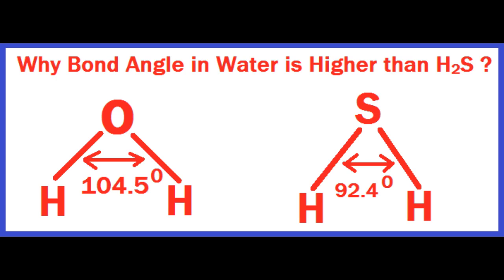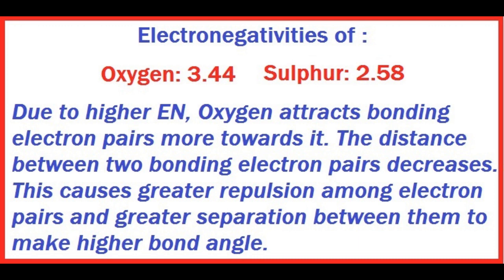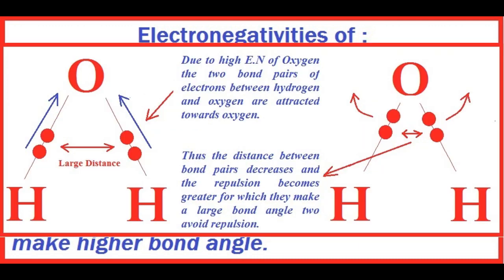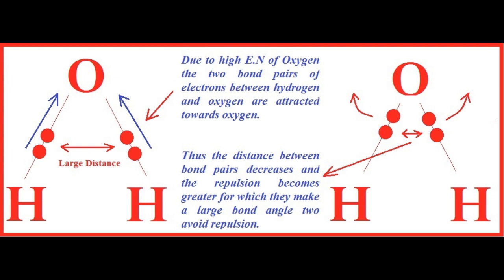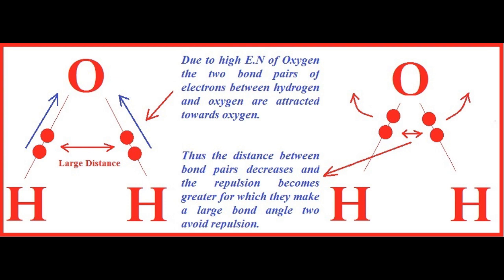BondAngleWaterlargerthanHydrogensulphide Why Bond Angle in Water is Greater than Hydrogen Sulphide?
Due to high E.N of Oxygen the two bond pairs of electrons between hydrogen  and oxygen are attracted towards oxygen.

Thus the distance between bond pairs decreases and the repulsion becomes greater for which they make a large bond angle two avoid repulsion.